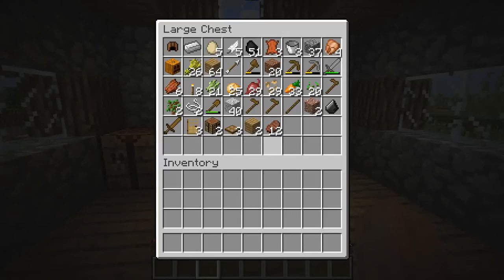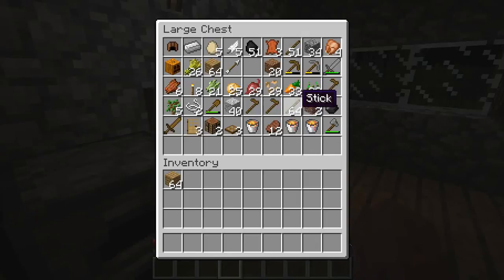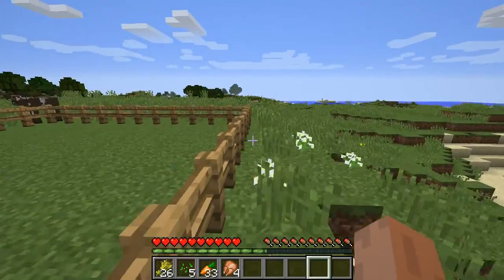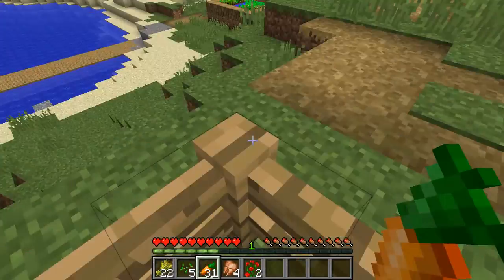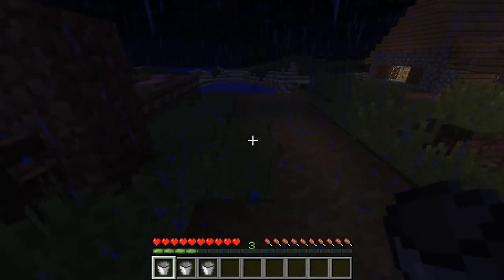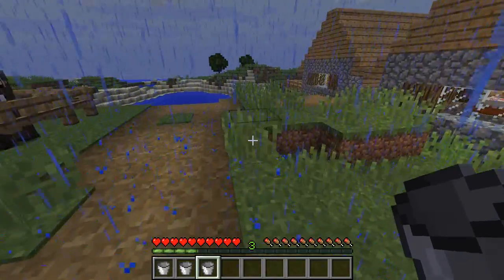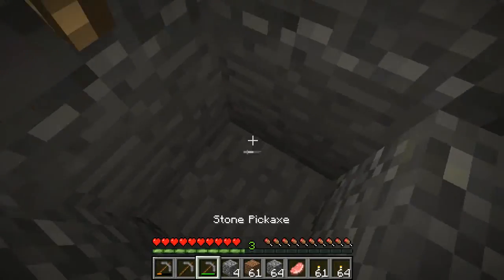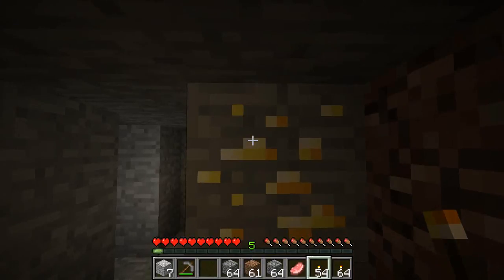How to Minecraft - Episode 2: Building a Nether Portal + Finding gold before iron what the... !?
The is the second episode of how to minecraft, a guide to success in a non-cheating survival world. Chenboy 467 will show you HOW TO MINECRAFT!!!